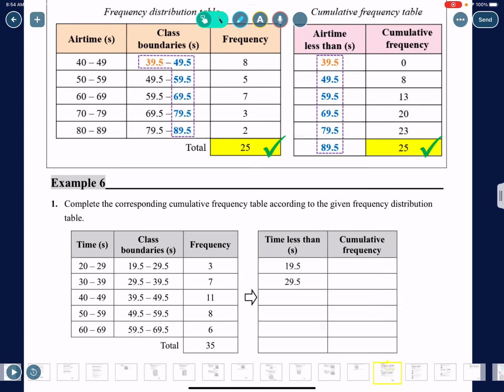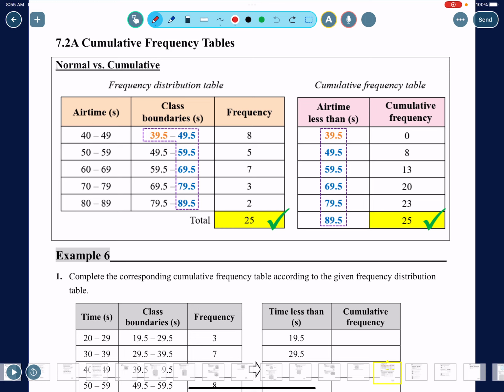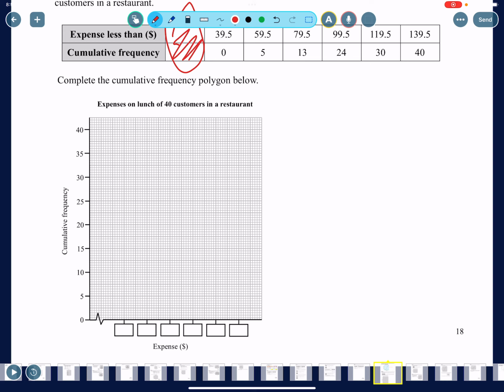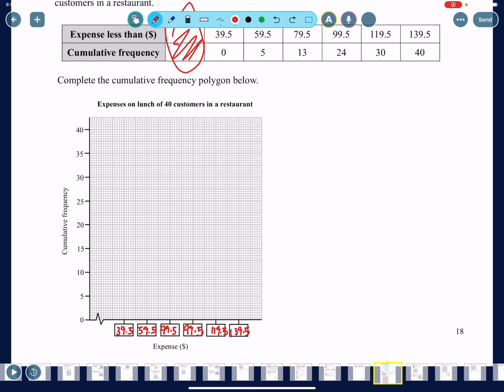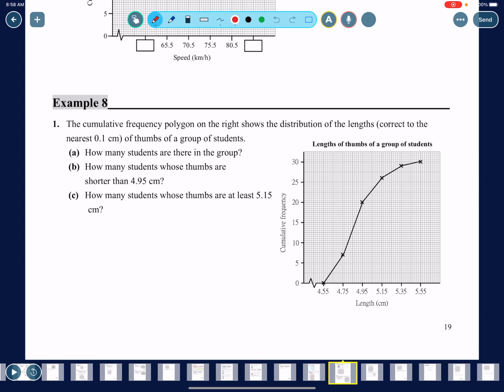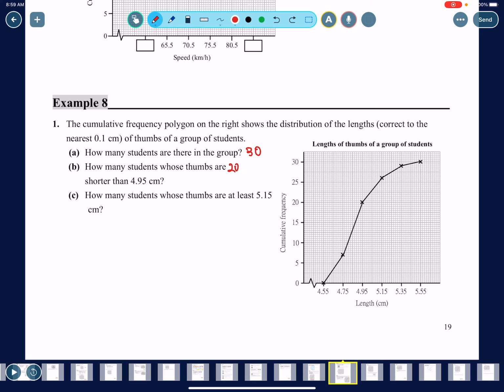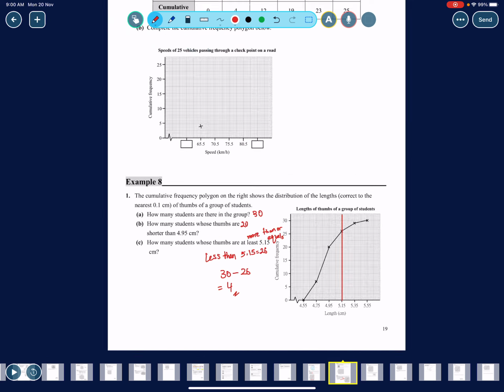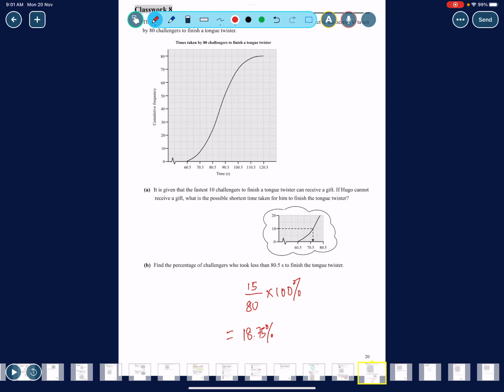S2 Cumulative Frequency Polygon Tutorial